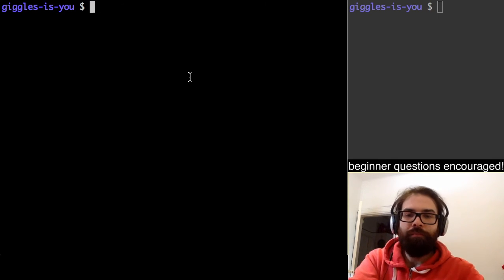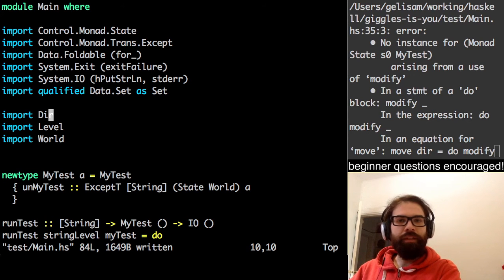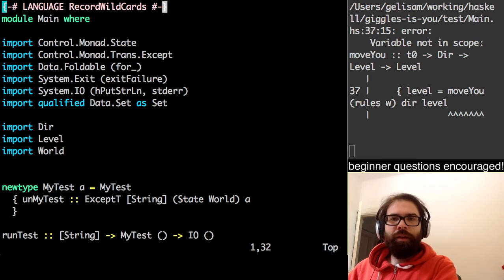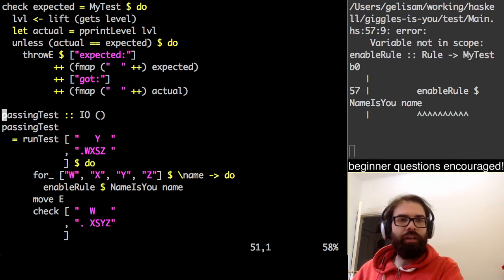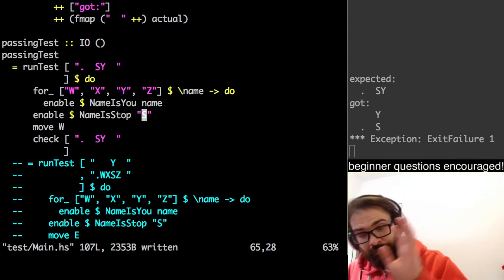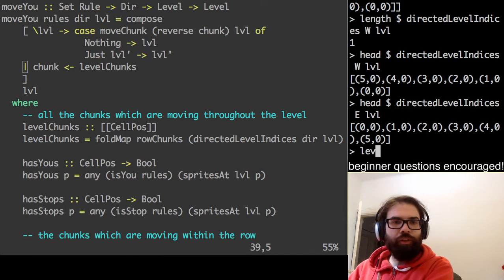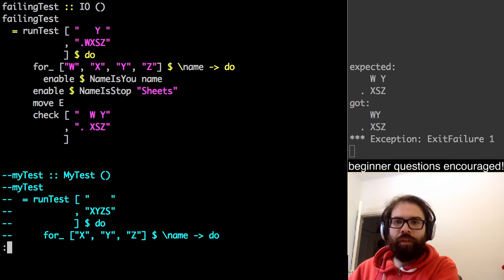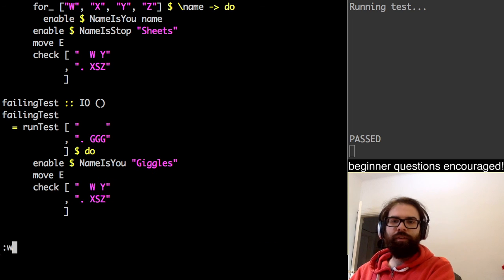Giggles is You episode 3: Monad is Restricted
In today's episode, I beef up by test harness by adding support for testing movement and for adding and removing rules. Along the way, I explain why you might want to restrict your monadic API by _not_ deriving some of the instances you can get for free.